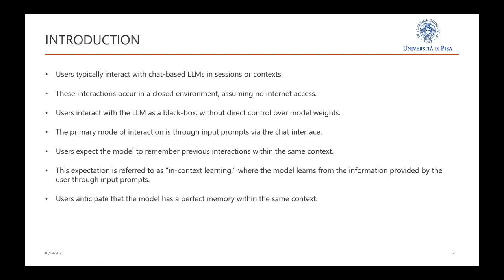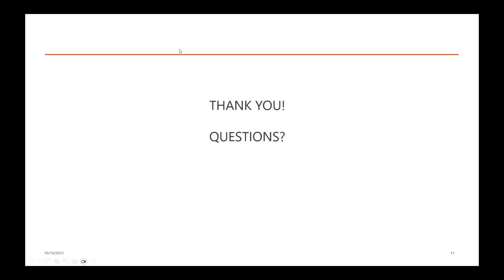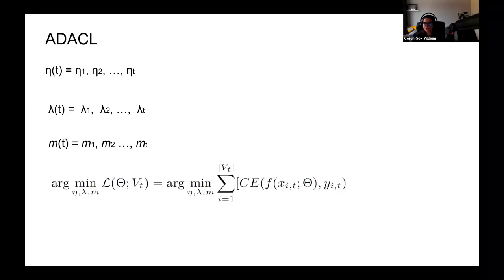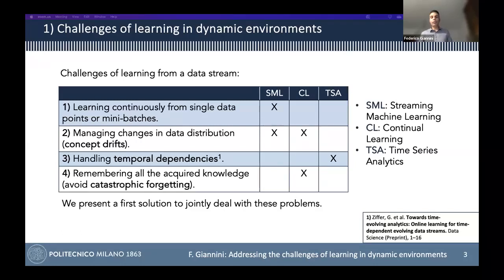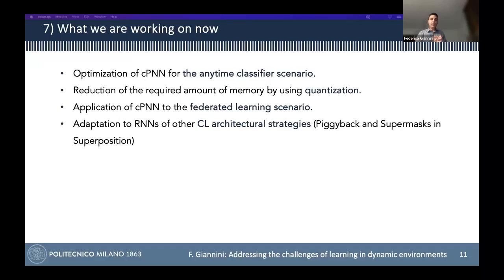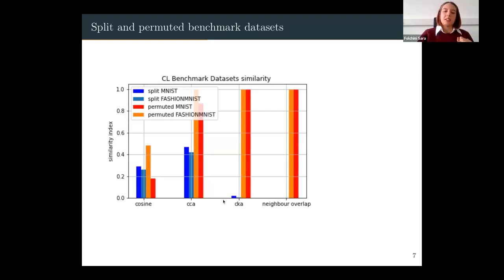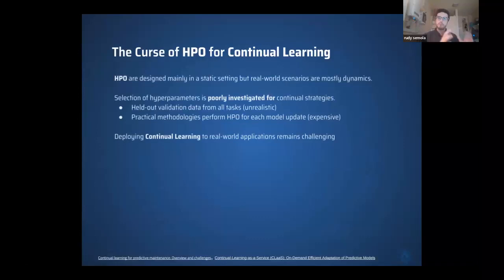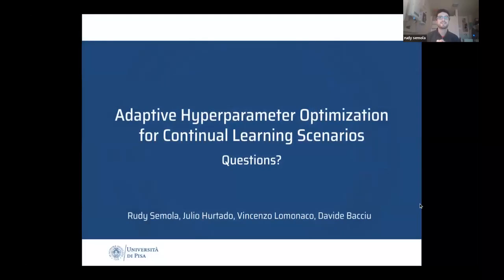ContinualAI UNCONF 2023 #5 | Paper Session #1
#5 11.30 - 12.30, 19 Oct 2023
ContinualAI Unconf
OCTOBER 19, 2023 / FREE FOR EVERYONE / ANYWHERE ON EARTH

Organized by the non-profit research organization ContinualAI, the conference aims at speeding-up the long desired inclusive and sustainable progress of our community with an open-access, multi-timezone, 24 hours long event which brings together ideas at the intersection of machine learning, computational neuroscience, robotics and more!

ABOUT ContinualAI
ContinualAI is a non-profit research organization and the largest open community on Continual Learning for AI. We aim at connecting people and working better together on this topic we consider fundamental for the future of AI.